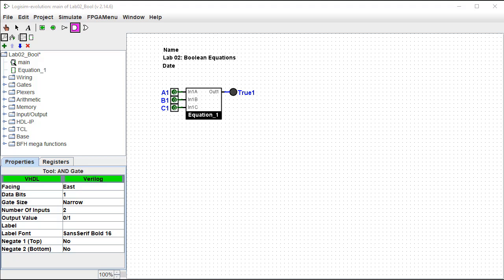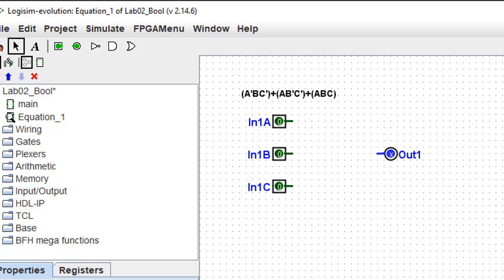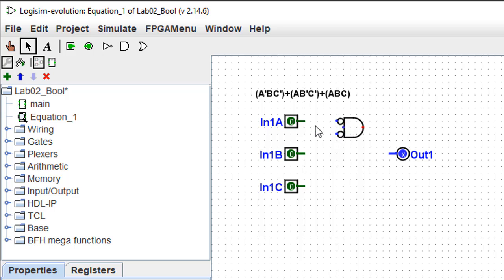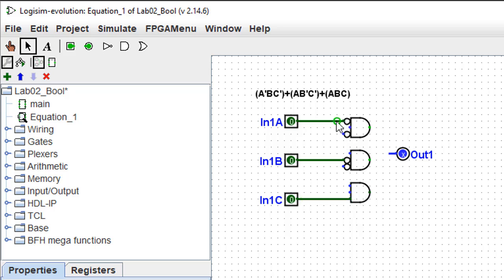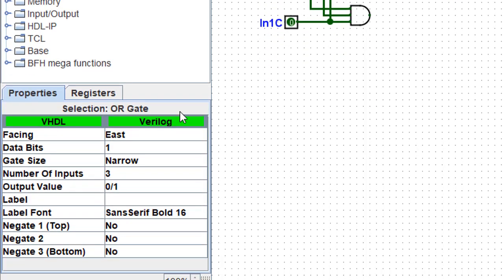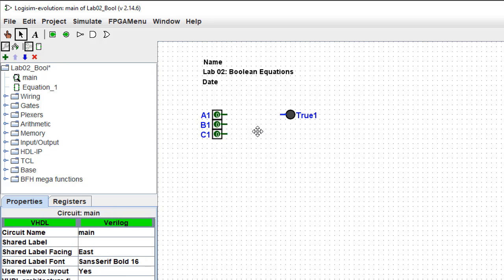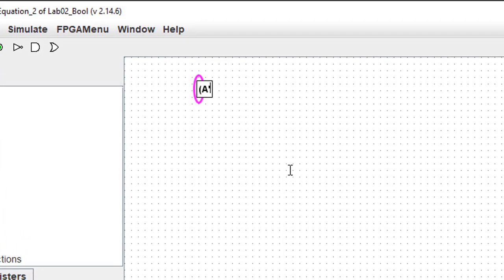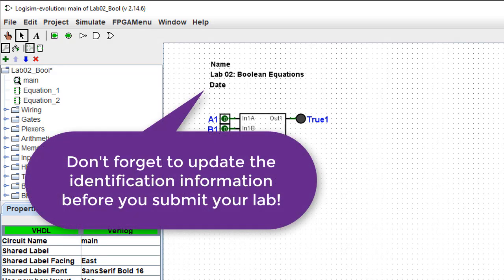Logisim Evolution Lab02: Boolean Logic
CIS 221 students at Cochise College use Logisim-Evolution to simulate digital logic circuits and this video is one of a series designed to teach the fundamentals of that simulator. This is the video for Lab #2: Boolean Logic.

The lab manual and student files can be downloaded The lab manual is named "dl_lab.pdf" and the student files are found in the "Student_Files" folder.

The digital logic text that this lab was designed to support can be downloaded The text is named "dl.pdf" and can be freely downloaded.

Both sites are GITHUB repositories and anyone can clone these books to use or modify as desired.